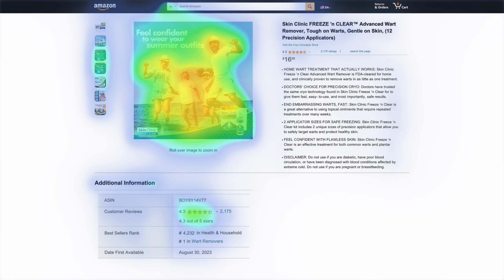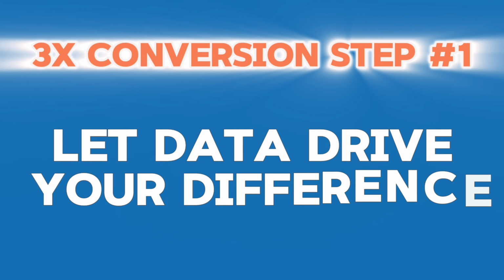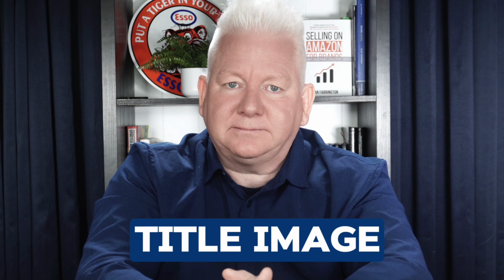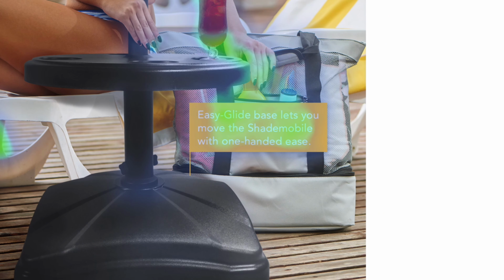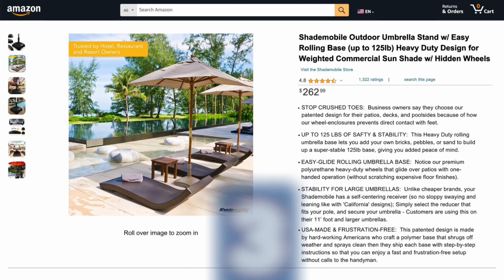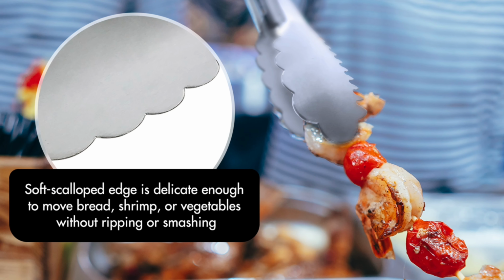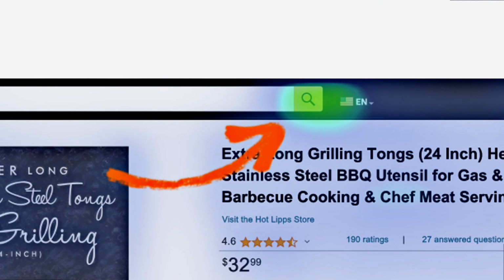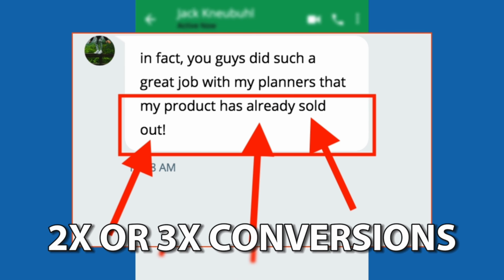3X Amazon FBA Sales Conversions (HEATMAPS of Real Amazon Listings)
ABOUT THIS VIDEO: Amazon FBA sellers, this is your wake-up call.

If your Amazon listings aren’t converting, your images, bullets, and titles might be silently killing your sales. In this video, Sean Farrington, founder of Ecom Optimization, reveals real Amazon heatmaps used to 2x–3x conversions across hundreds of FBA listings.

💥 You’ll discover:
✅ How 63% of Amazon sales happen inside the Image Stack (and what to fix fast)
✅ How dark background images could boost click-through rates — and when to use them
✅ How adding power words inside your lifestyle photos multiplies conversions
✅ The secret to crafting data-driven titles and bullet headlines that magnetize buyers
✅ How one listing jumped from BSR 30,000 to 832 in just 24 hours — with no ads

Whether you’re launching your first FBA product or scaling past six figures, this data-driven Amazon listing breakdown shows you where shoppers really look, what they ignore, and how to dominate Page 1.

📈 Learn how top brands leverage data to beat 99% of sellers — without giveaways or bloated ad spend. Watch to the end for Sean’s 3-Step Plan to turn browsers into buyers and start ranking on Page 1 today.